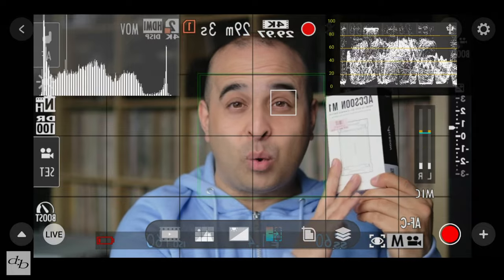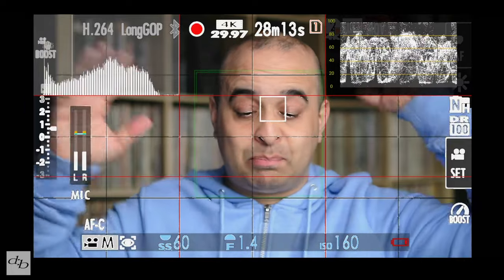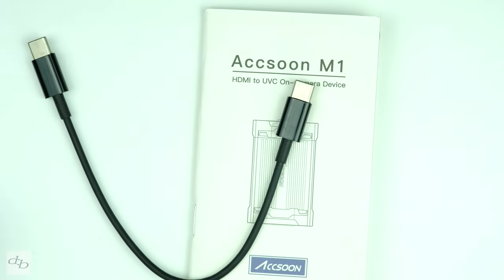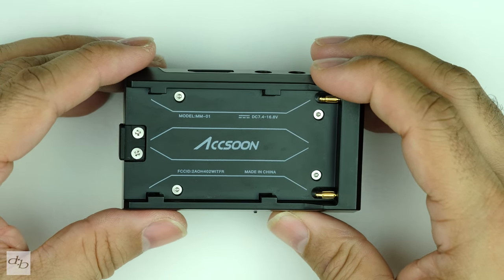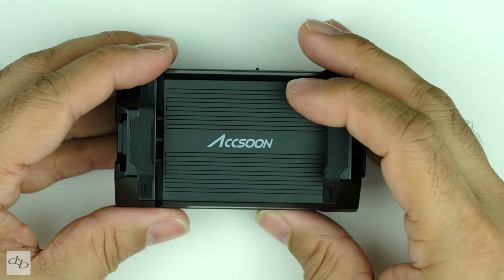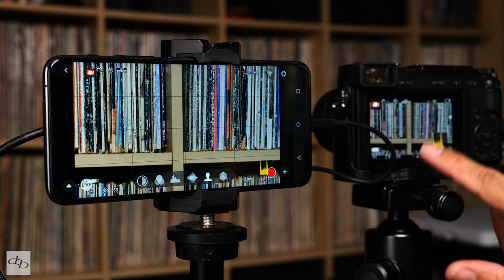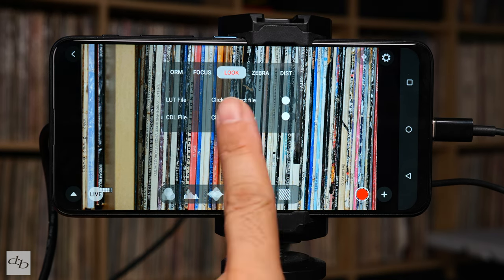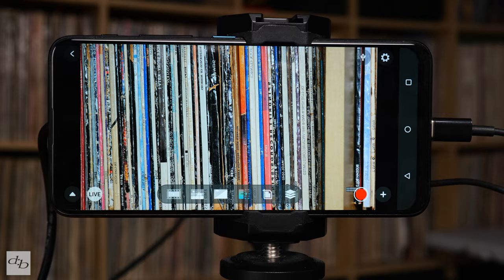Accsoon M1 - Monitor and Record with your Android Device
⏱️TIMESTAMPS⏱️

0:00 Intro
1:44 Up Close
3:44 Set Up
4:20 App Overview
5:59 Quick Latency Test
6:08 Value for money?